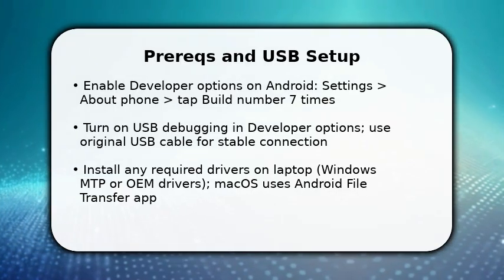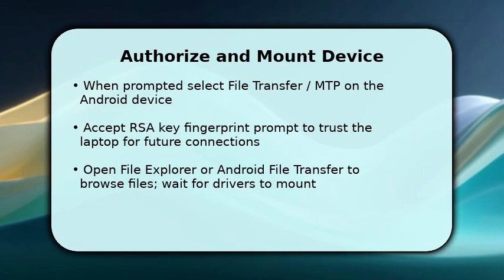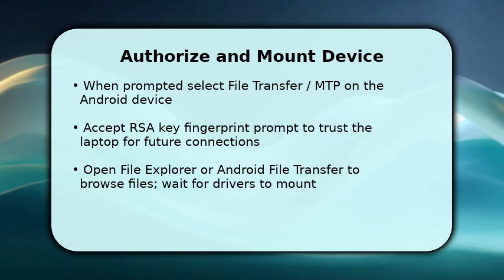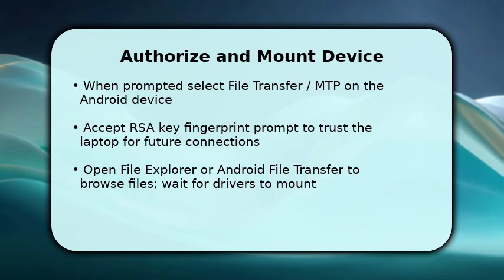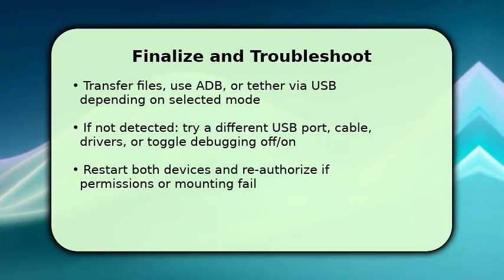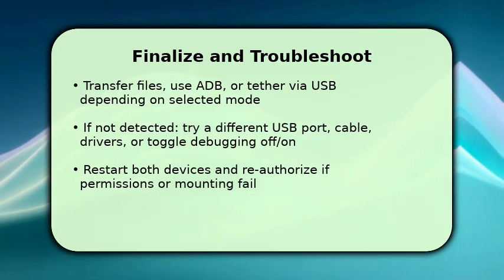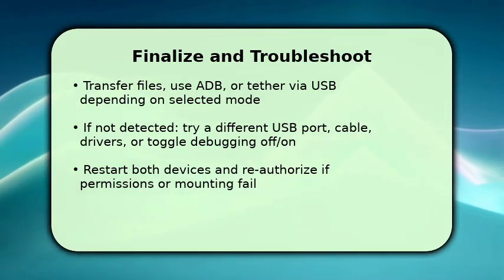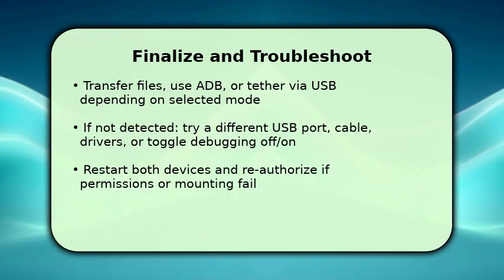How to Connect Android Device to Laptop - Step by Step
Learn the step-by extricate process of connecting an Android device to a laptop with this comprehensive guide. Discover how to use various methods, including USB cables and Bluetooth technology, for seamless data transfer or multimedia playback.